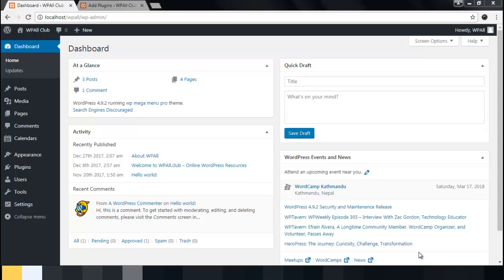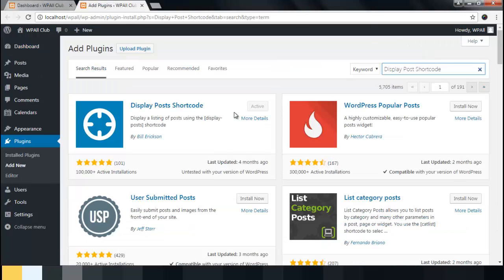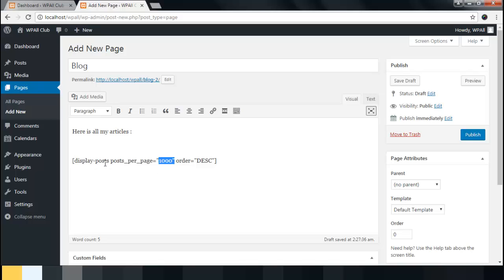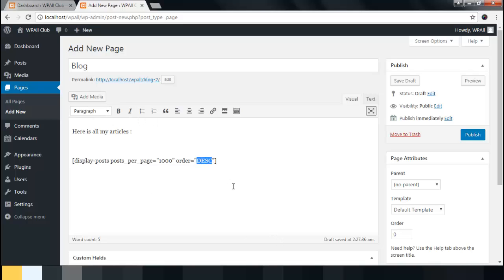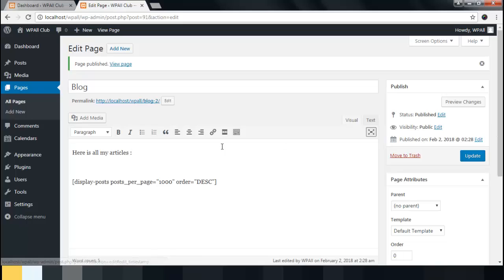How to display all your WordPress Posts on one Page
In this video, we will introduce you to the easiest way to display all your WordPress Posts on one Page. Keep watching till the end to know more !

6 premium WordPress themes well suited for all sort of websites. Professional, well coded and highly configurable themes for you.

45+ premium WordPress plugins of many different types. High user ratings, great quality and best sellers in CodeCanyon marketplace.

8Degree Themes offers 15+ free WordPress themes and 16+ premium WordPress themes  carefully crafted with creativity.